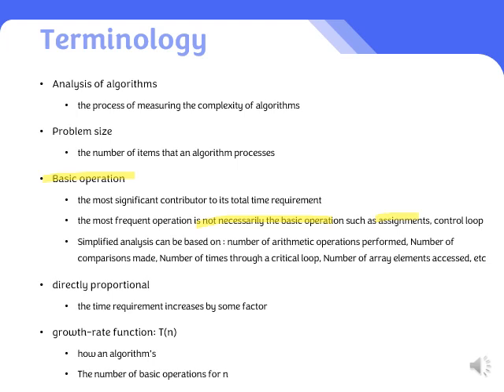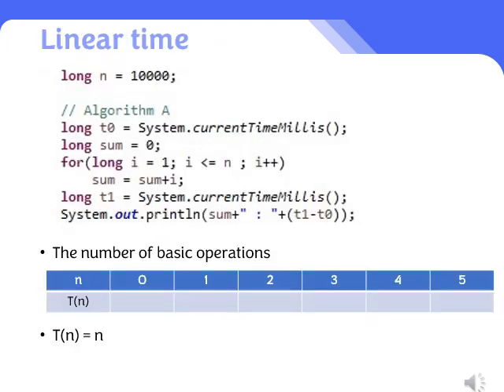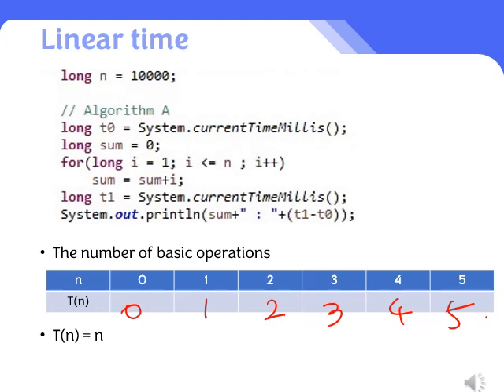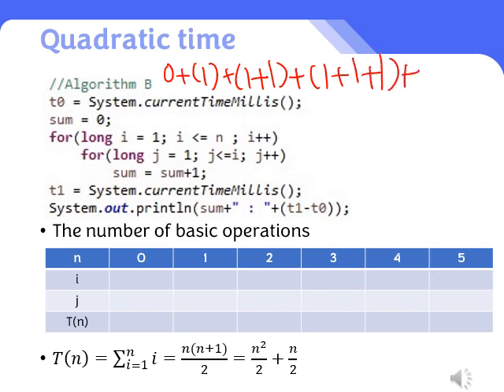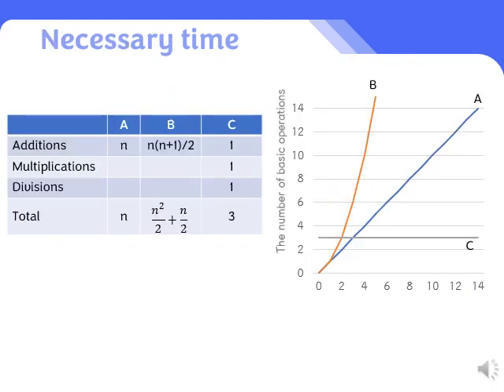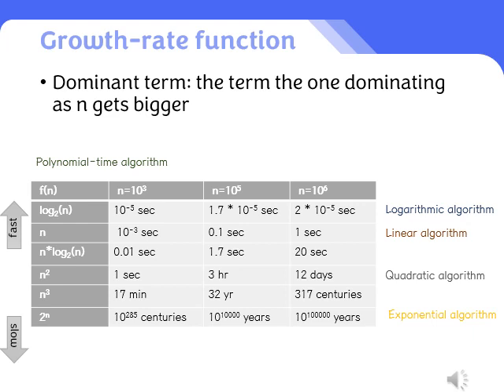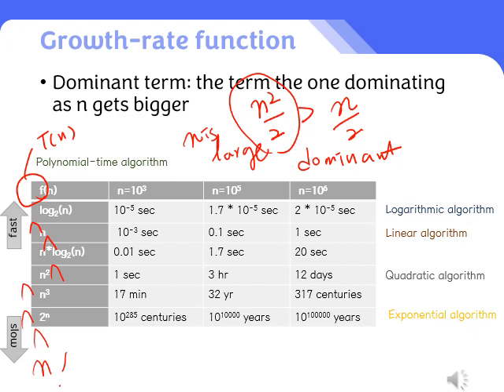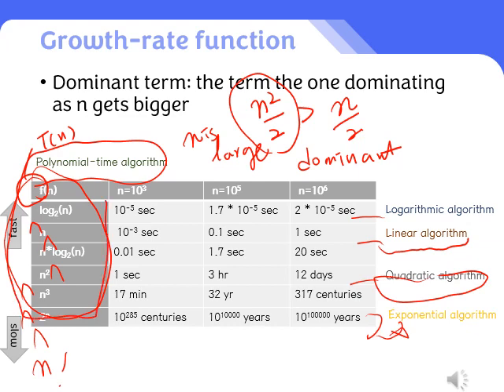ITM03-2 performance(growth rate function)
What is a growth rate function?
Constant time algorithm
Logarithmic algorithm
Linear algorithm
polynomial time algorithm